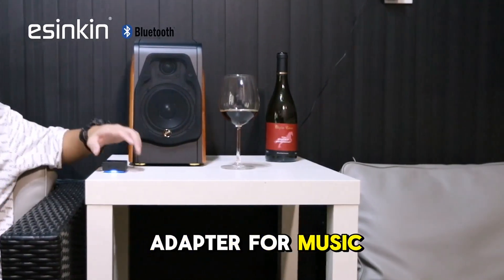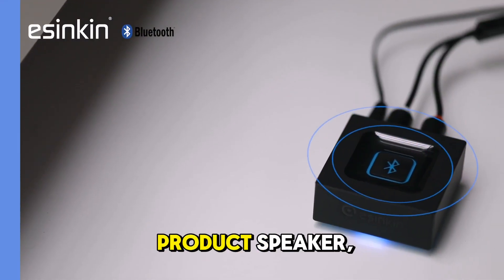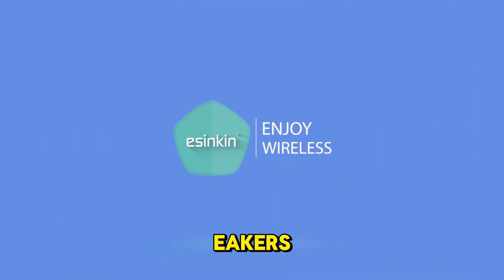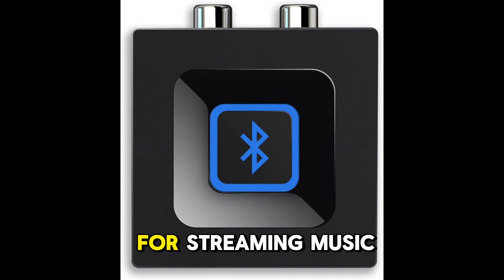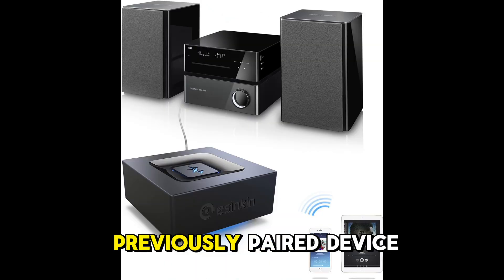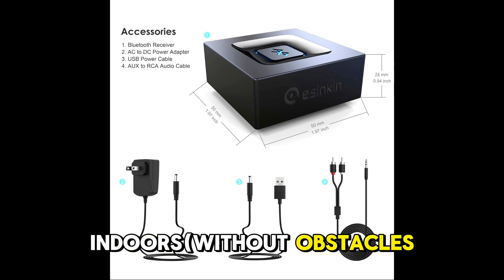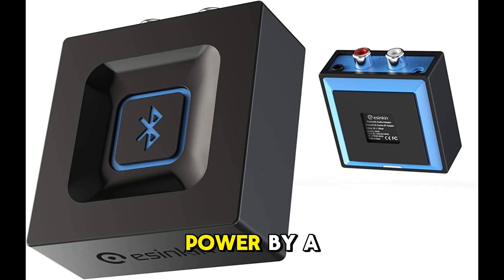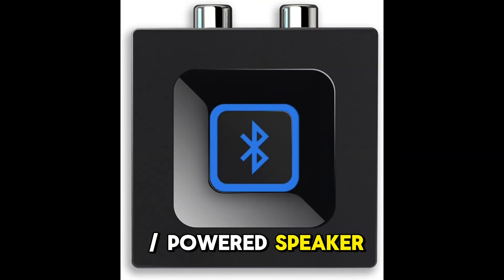Turn Old Speakers Bluetooth! Esinkin Wireless Audio Adapter Review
Transform Any Speaker into a Wireless Sound System with the Esinkin Bluetooth Audio Adapter! 🎶

Looking to upgrade your traditional speakers for easy music streaming? The Esinkin Bluetooth Audio Adapter lets you connect your smartphone, tablet, or laptop to any sound system wirelessly! Enjoy high-quality, hassle-free streaming of your favorite music, podcasts, and more.

Features:

Seamless Connectivity – Connects to smartphones, tablets, and Bluetooth-enabled devices quickly and reliably.

High-Quality Audio – Enjoy rich, clear sound with minimal latency.

Universal Compatibility – Works with most speakers and sound systems, so you can revamp any setup.

Easy Setup – Just plug, pair, and play to start streaming instantly!

🎧 Upgrade your sound experience with ease! Whether you're revamping your old stereo or creating a wireless home setup, the Esinkin Bluetooth Audio Adapter brings your speakers to life.